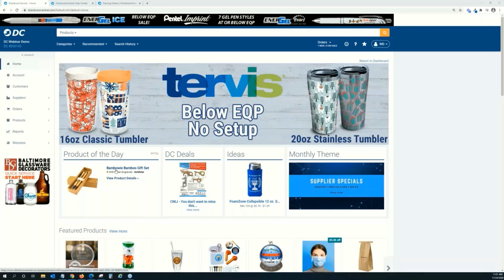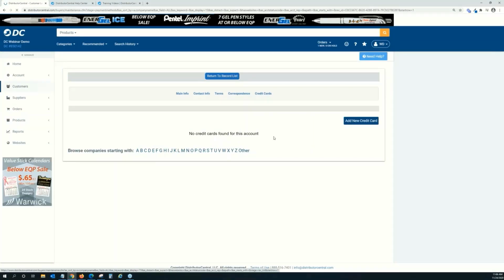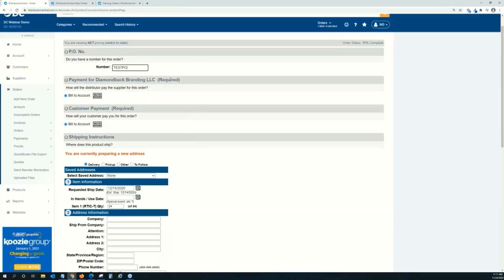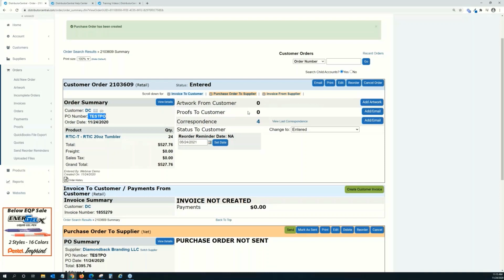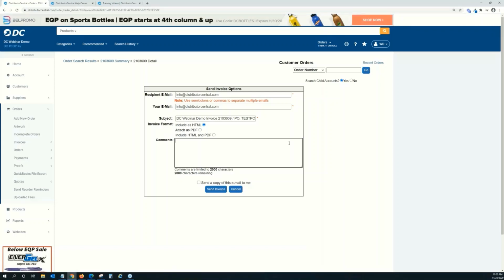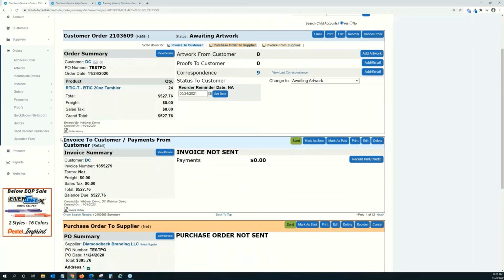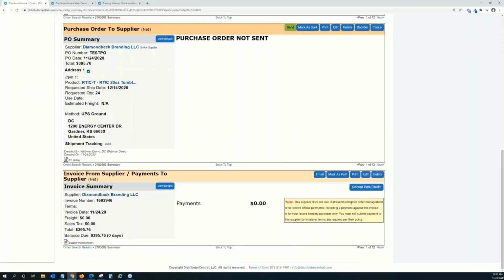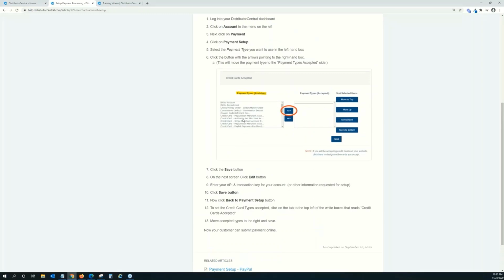Order Management Tools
Once you get your DC account established it can be a little overwhelming knowing the next steps in ensuring you are getting the most out of our free business tools. Join our Intro to DC Series of webinars for a step by step guide on navigating and using DistributorCentral. This webinar will take you through our order management tools and learn how to be more efficient having your customer and order management tools all in one place.